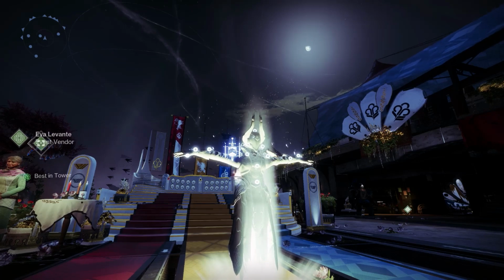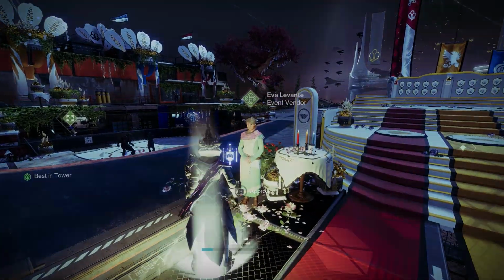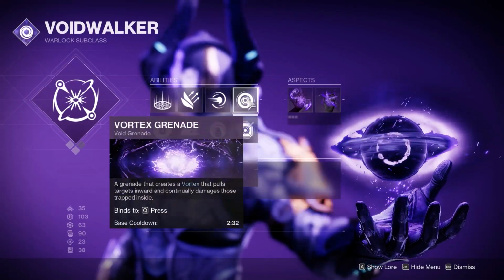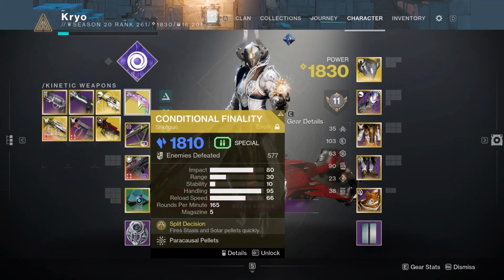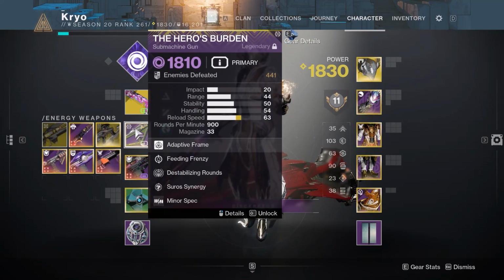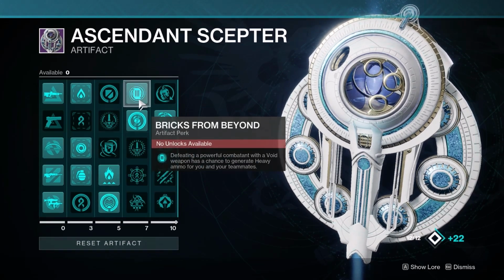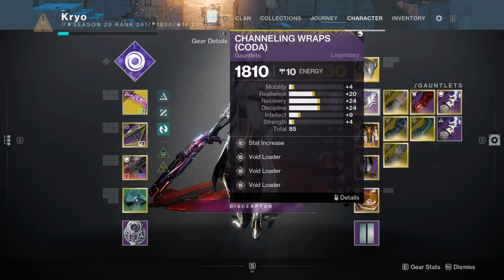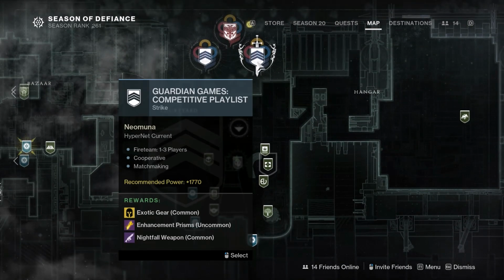How to Complete Contender Cards in Less Than 3 minutes (In the Cards Event Challenge)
I'm sure there are better and faster ways to do this, but oh well